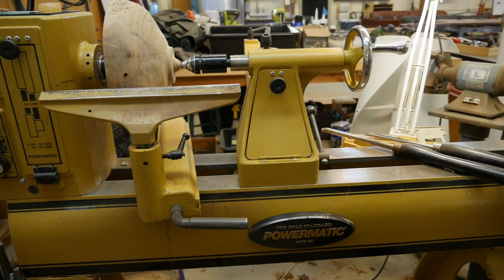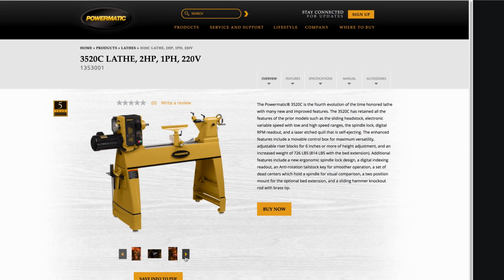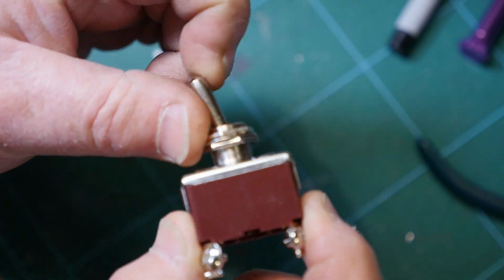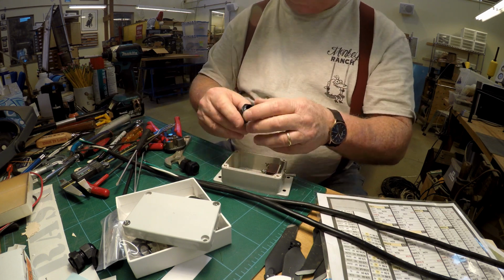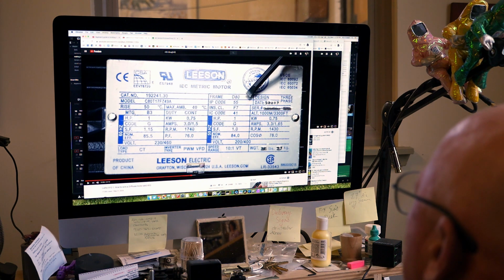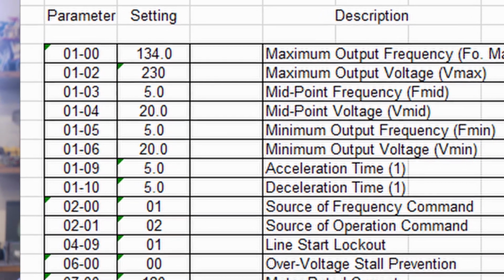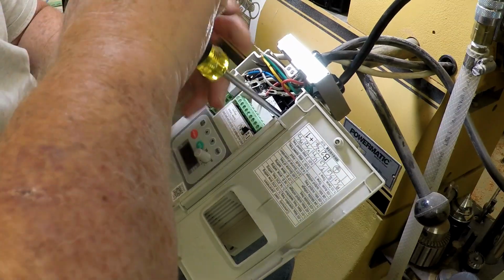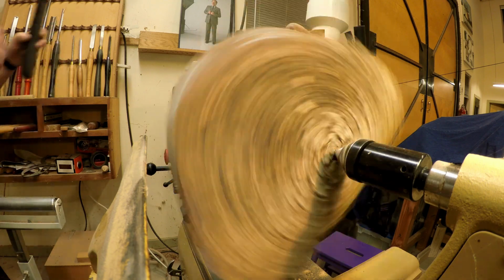New VFD for Powermatic Lathe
The electronic motor controller on my wood turning lathe died, so I replaced it with a new one.

Several people asked for the VFD settings I got from Powermatic, so here they are:

Parameter Setting Description
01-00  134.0 Maximum Output Frequency (Fo. Max)
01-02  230  Maximum Output Voltage (Vmax)
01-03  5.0  Mid-Point Frequency (Fmid)
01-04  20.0 Mid-Point Voltage (Vmid)
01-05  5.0  Minimum Output Frequency (Fmin)
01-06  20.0 Minimum Output Voltage (Vmin)
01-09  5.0  Acceleration Time (1)
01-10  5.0  Deceleration Time (1)
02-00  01  Source of Frequency Command
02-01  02  Source of Operation Command
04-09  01  Line Start Lockout
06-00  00  Over-Voltage Stall Prevention
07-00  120  Motor Rated Current
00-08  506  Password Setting